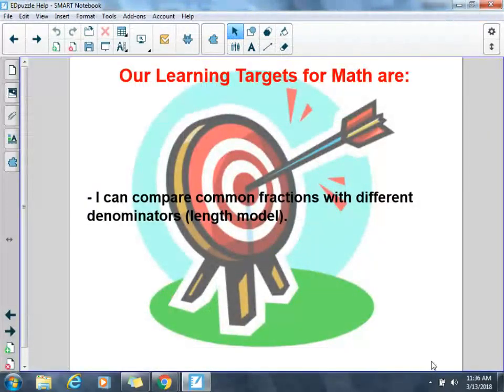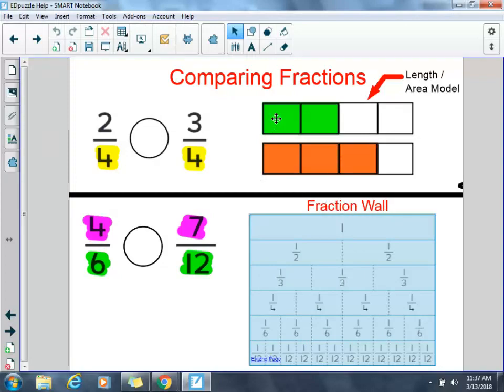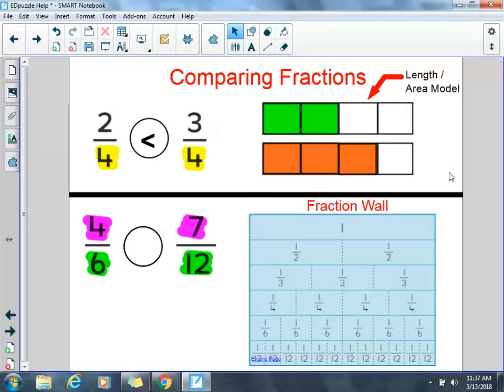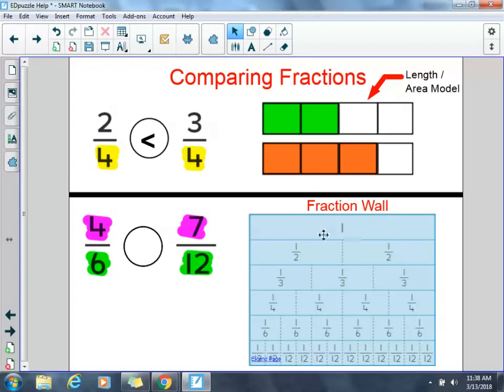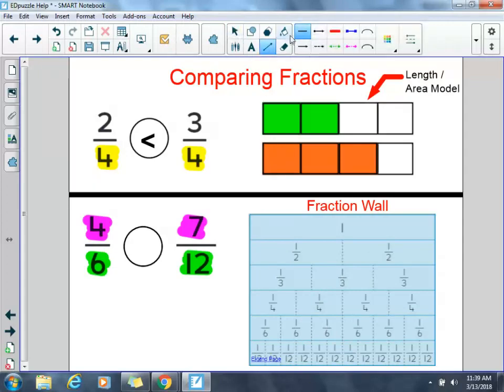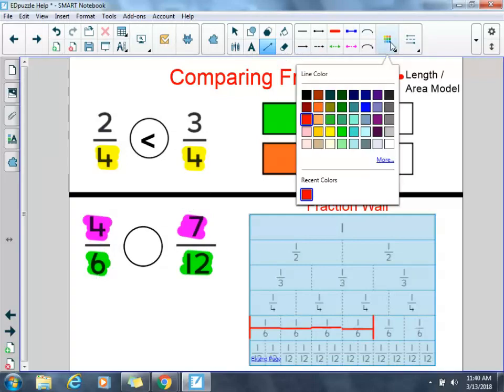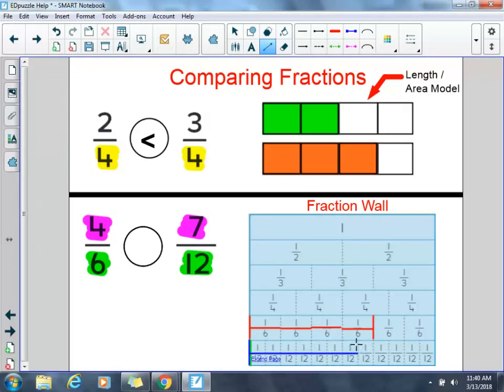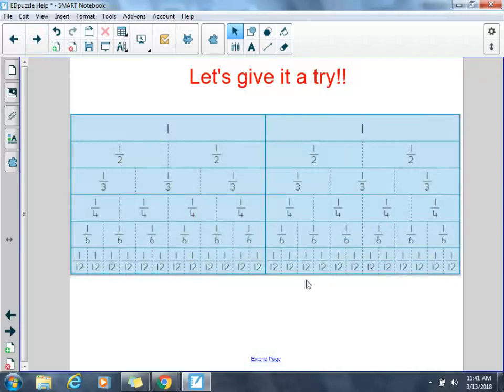Comparing Fractions (3)